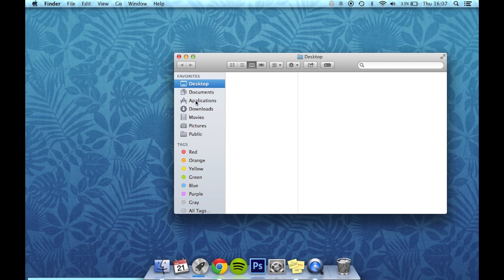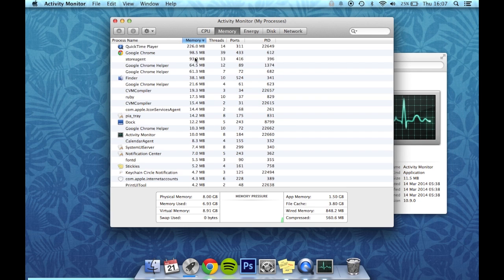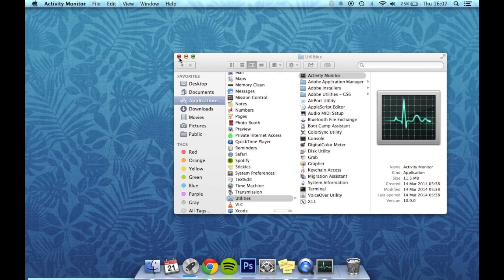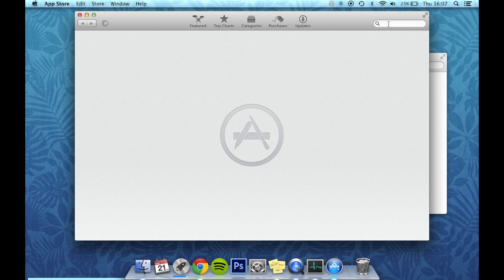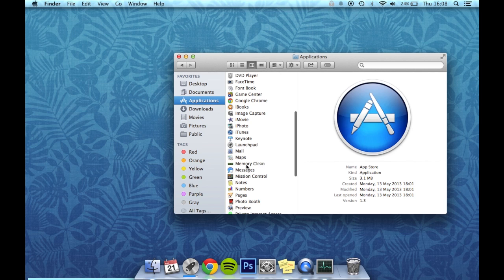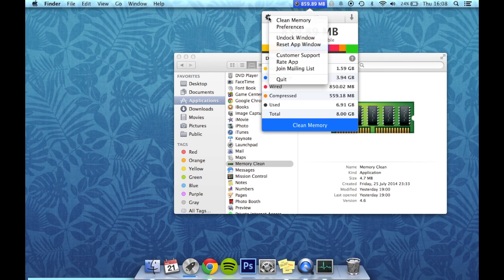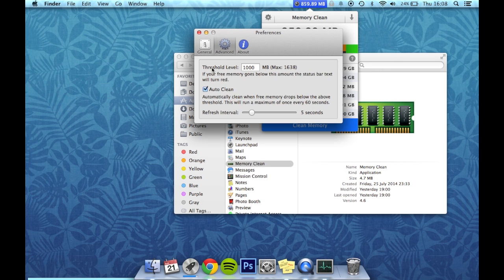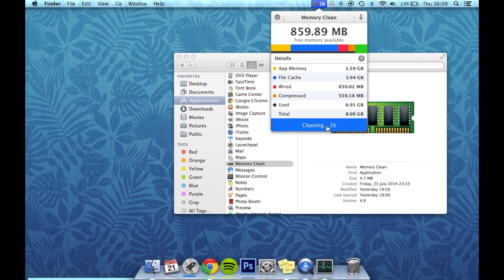How to Clean Your Memory (Ram) - Mac OSX Tutorial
I simple tutorial showing how to clean up and get the most out of your Memory on a Mac. This program cleans your Ram freeing up space to hopefully make your Mac run faster!